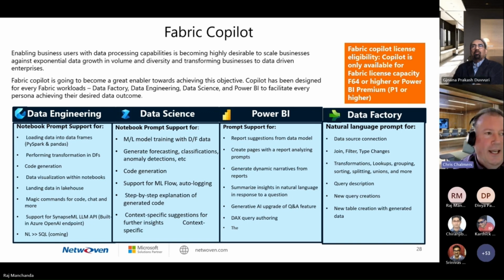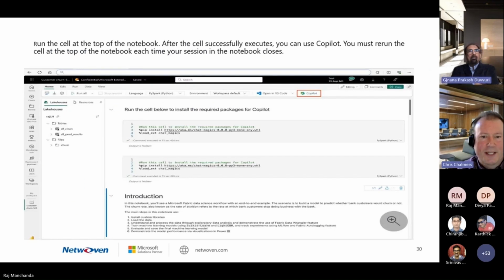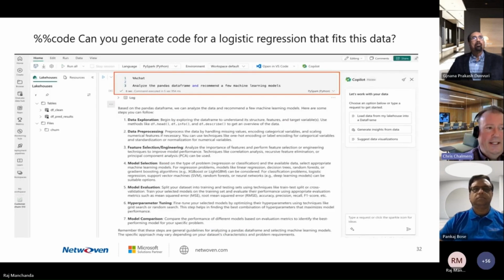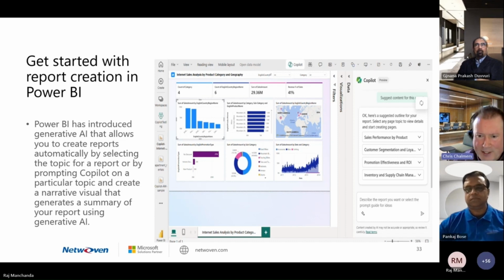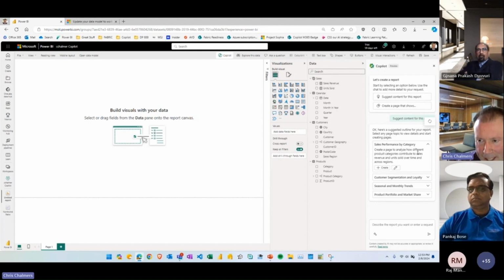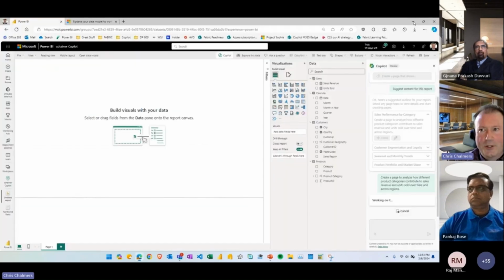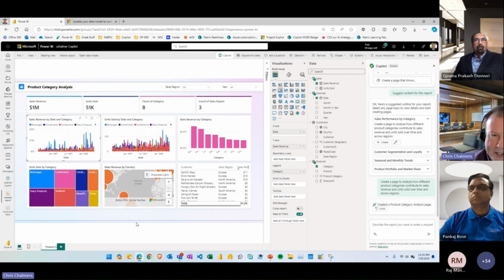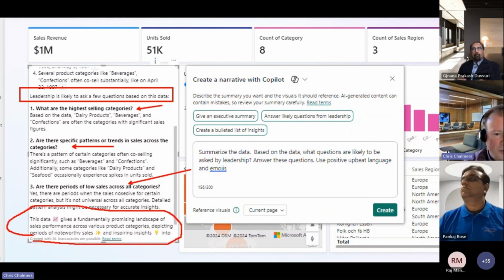Fabric Copilot for Data Science and Power BI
Learn from the @Microsoft Fabric experts about the Fabric Copilot for data science and @MicrosoftPowerBI